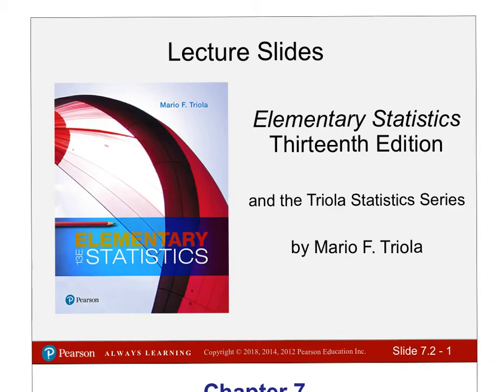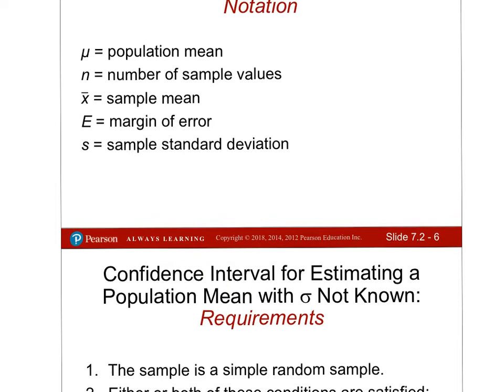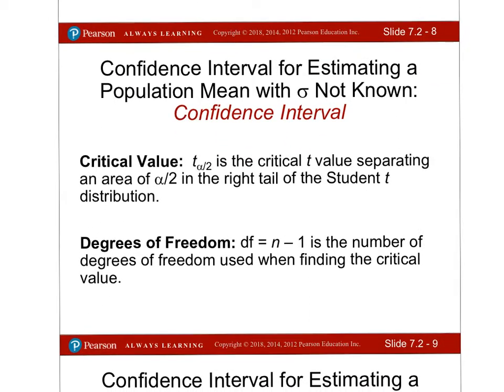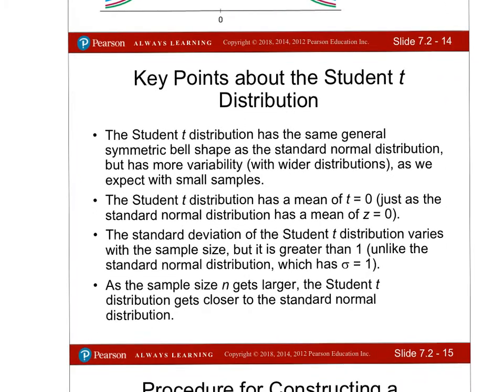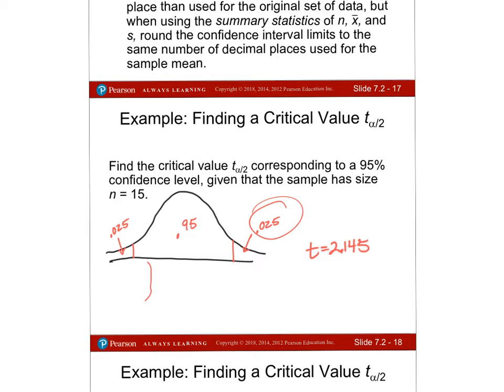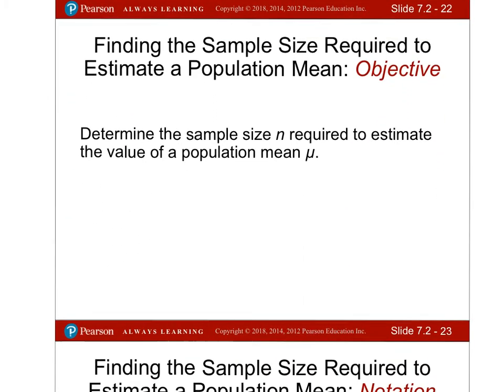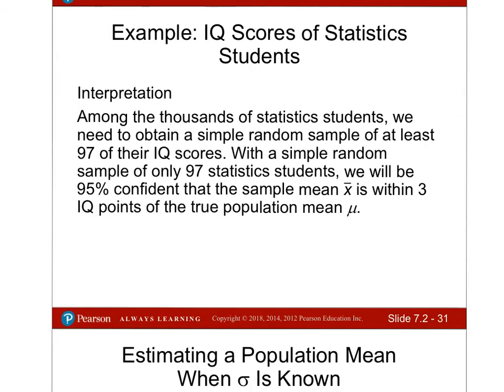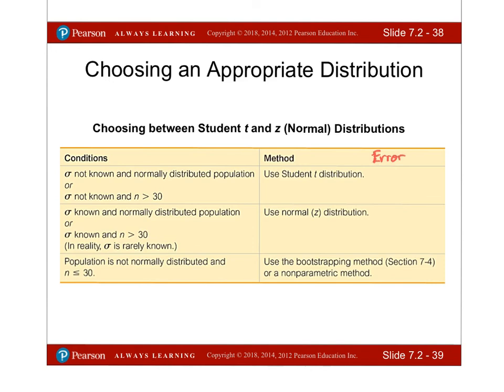1045 72 PP slides and short lecture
Going through the PP slides